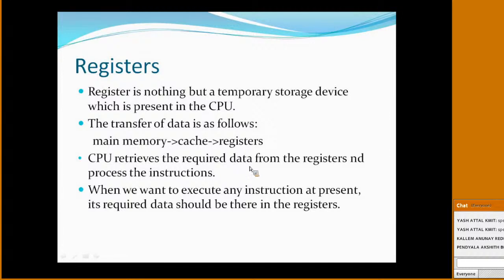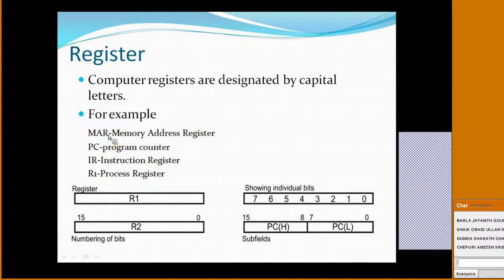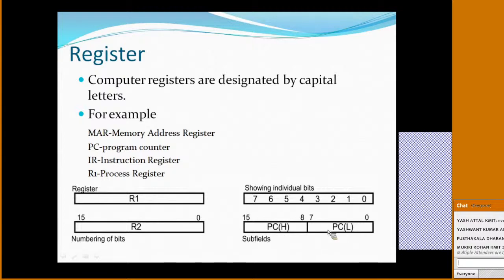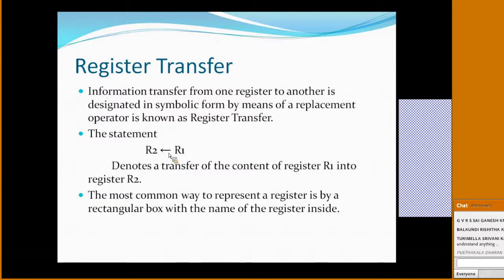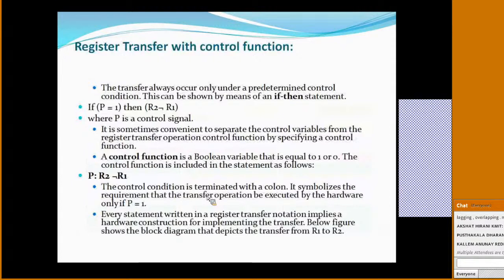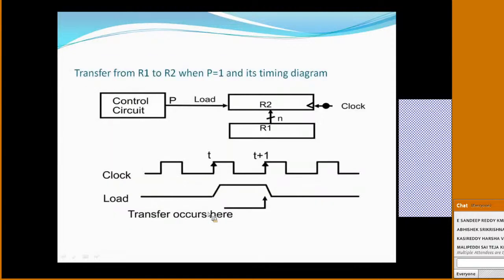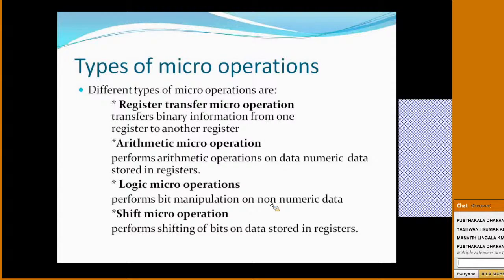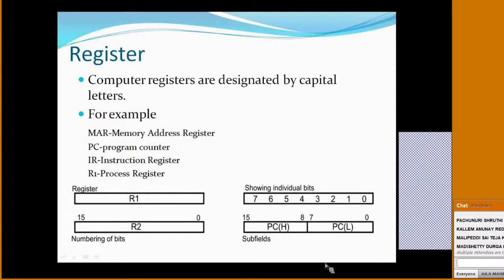03 COA unit 1 JNTUH 2 1 27 08 2020